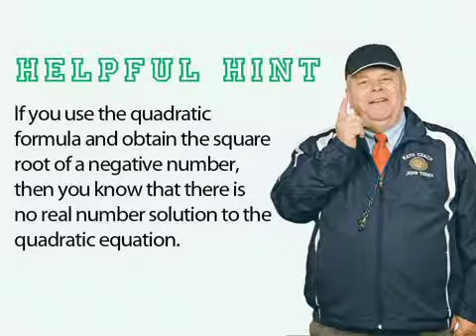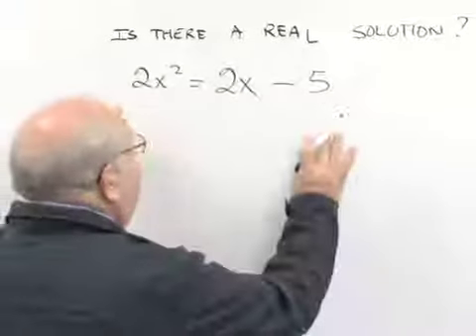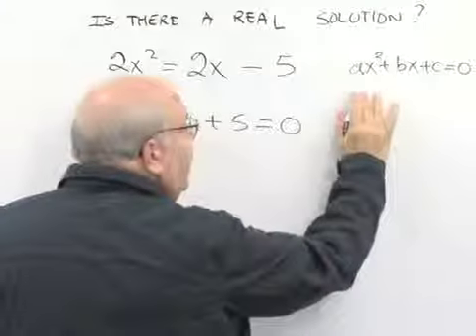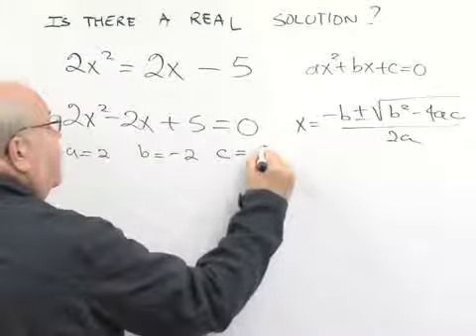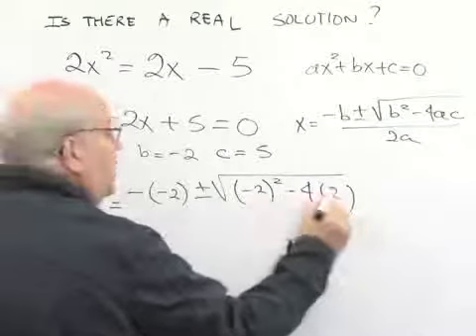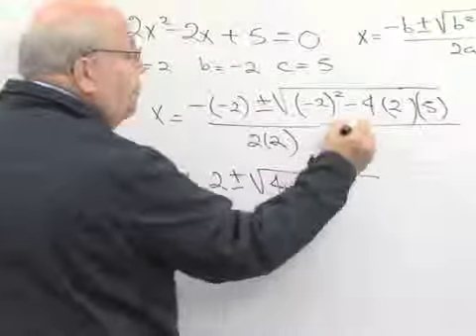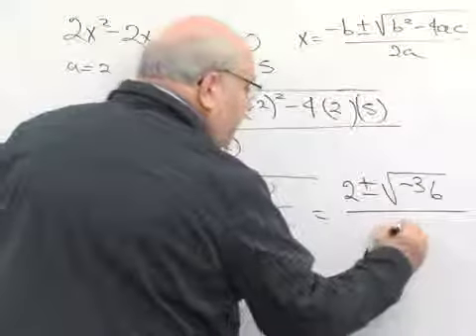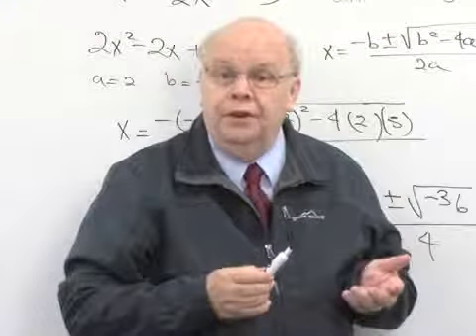Tobey Beginning Algebra Ch 10 Math Coach #2